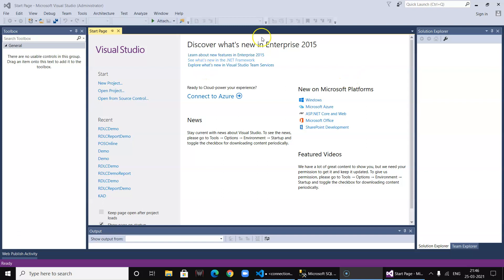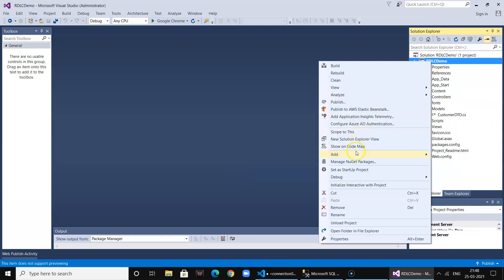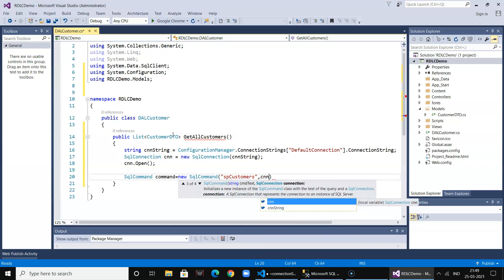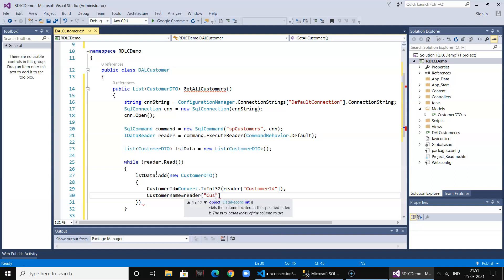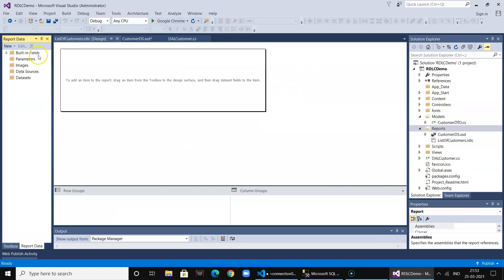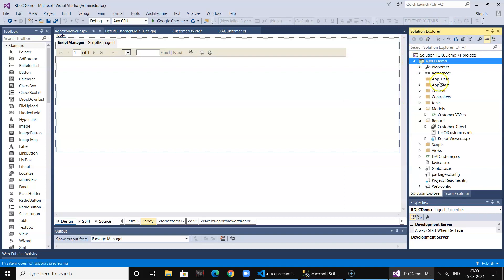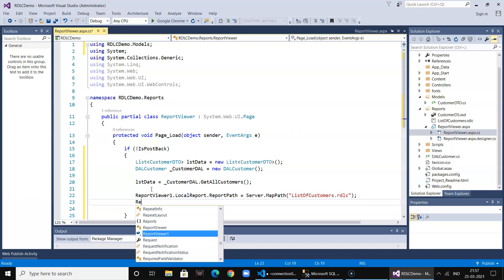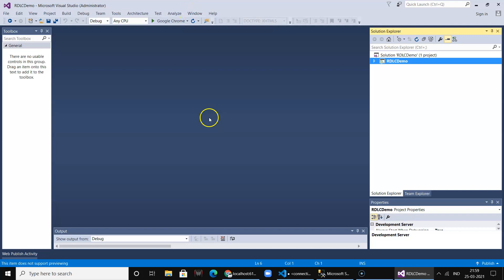How To Integrate RDLC Report in ASP.NET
The vidoe demonstrates the integration of RDLC report in ASP.net MVC application. RDLC is powerful report tool that generates basic to advance level of reporting. It's easy to integrate and design in web application without writing in much code.